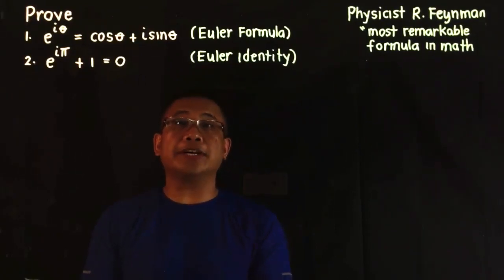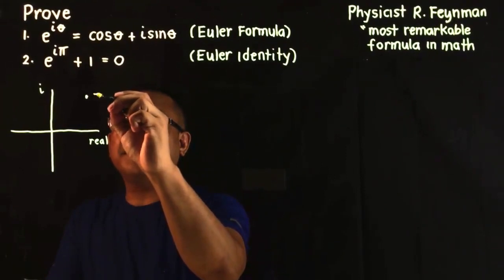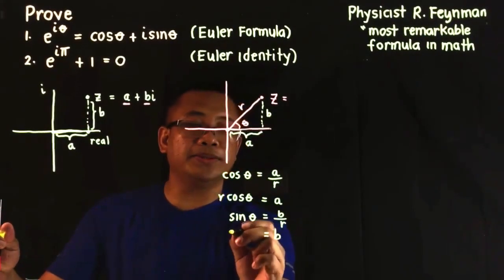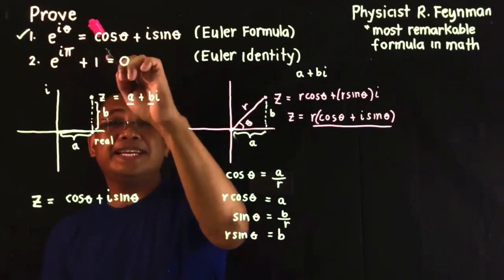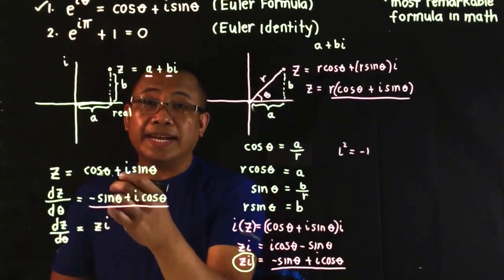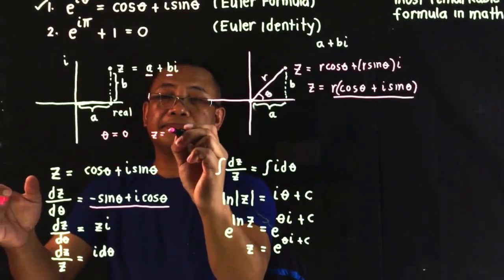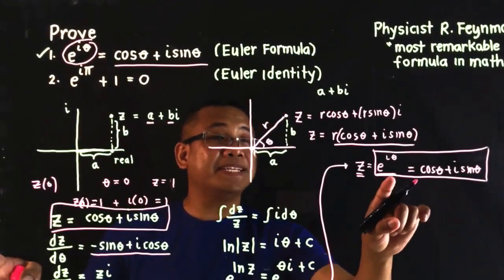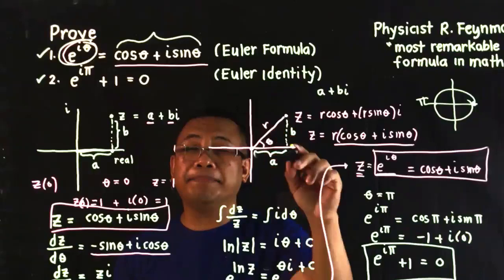The Most Beautiful Equation In Mathematics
Equation That Changed the World. The Most Beautiful Equation in Math. The Euler Identity